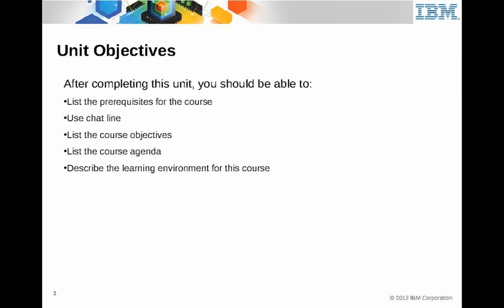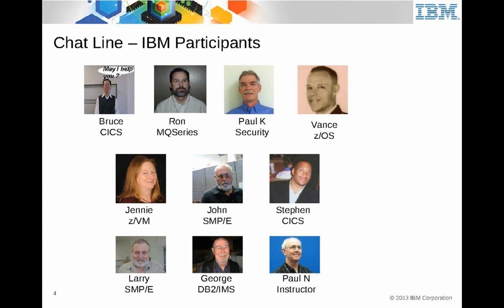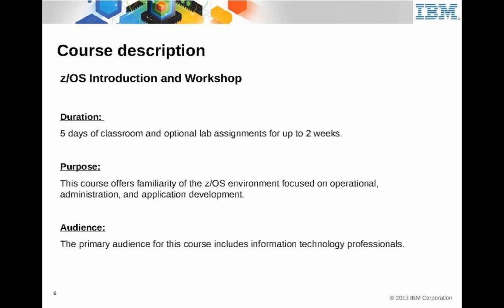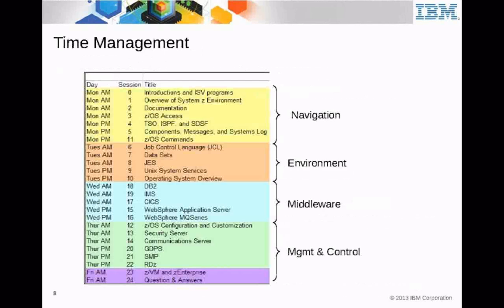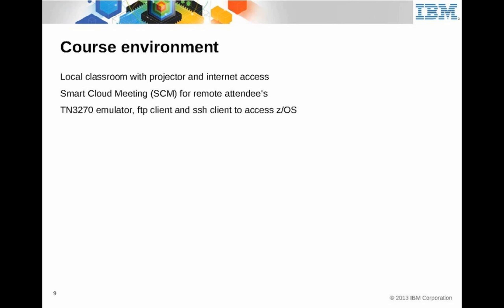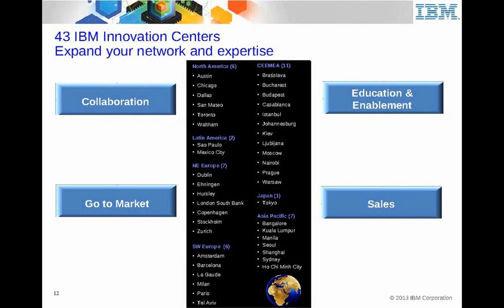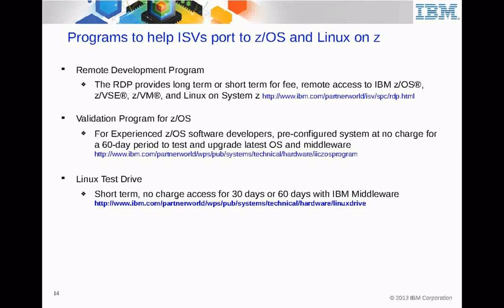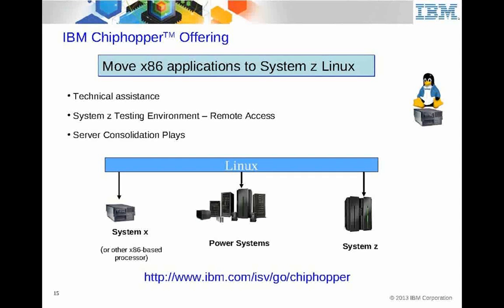IBM Academic Initiative System Z Introduction - Unit -00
IBM Academic Initiative z Systems Workshop Series.